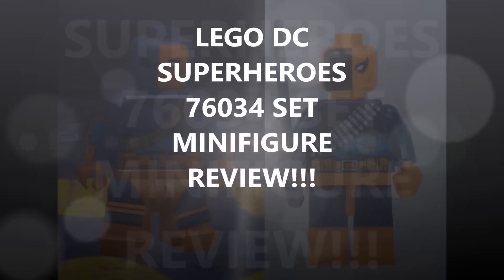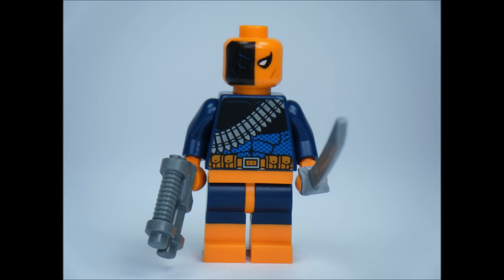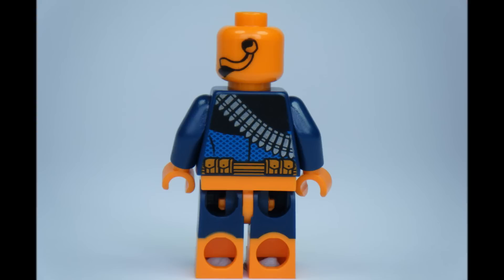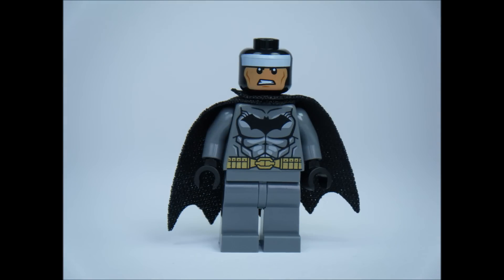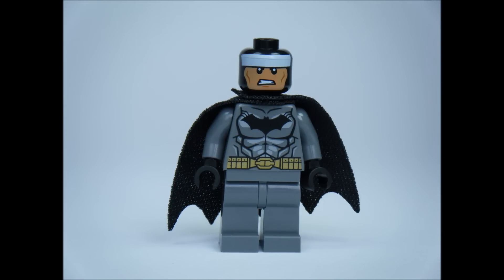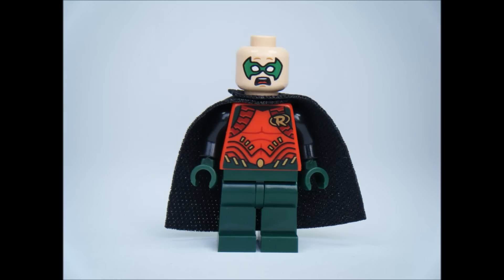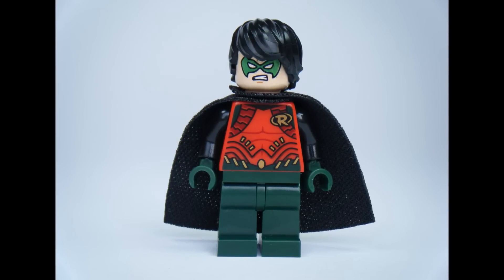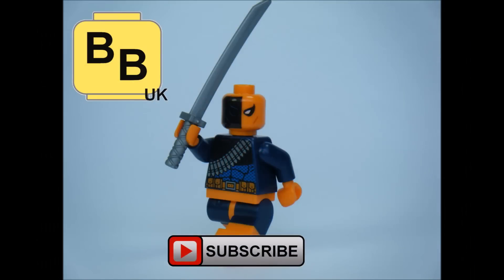LEGO DC SUPERHEROES BATMAN DEATHSTROKE ROBIN MINIFIGURES 76034 REVIEW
A REVIEW AND LOOK AT THE 3 MINIFIGURES FROM THE LEGO SET 76034 BATBOAT HARBOUR PURSUIT!!